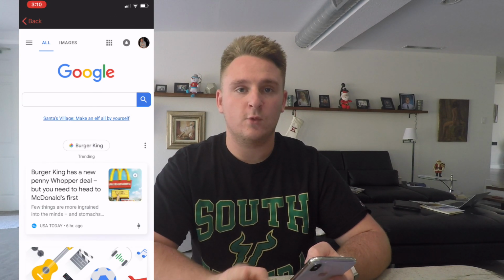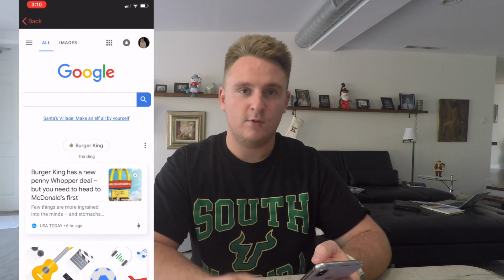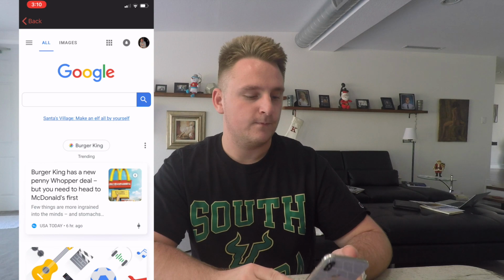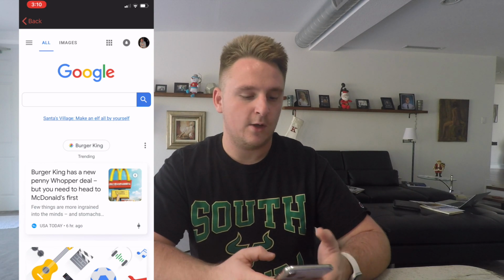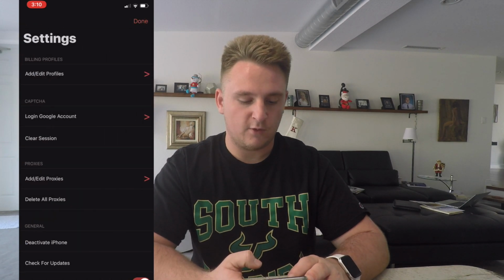HOW TO COP SUPREME BOX LOGOS FW 18 (TASKBOT IOS)